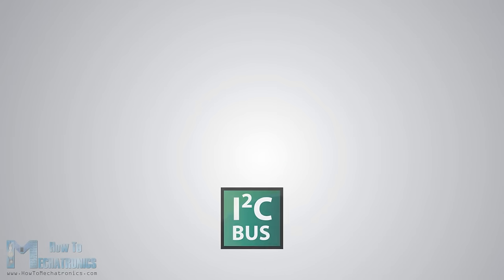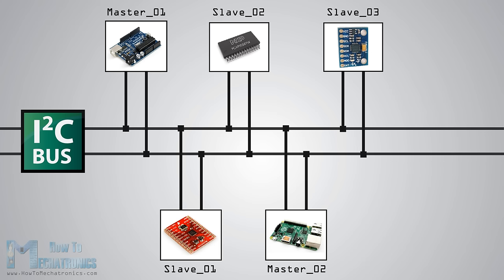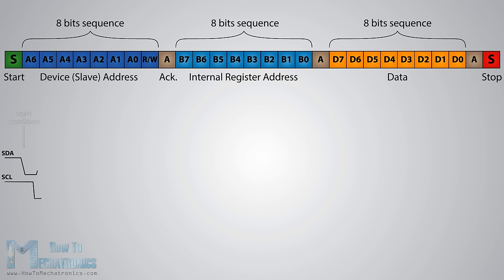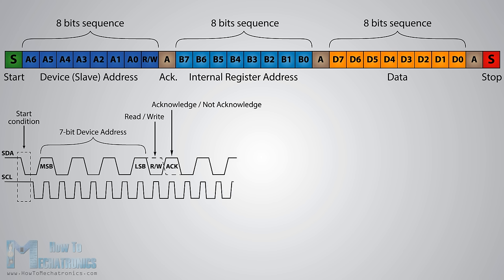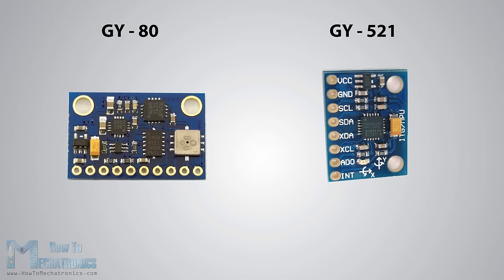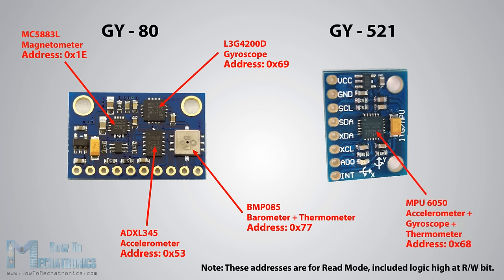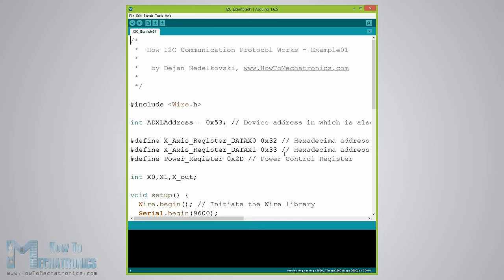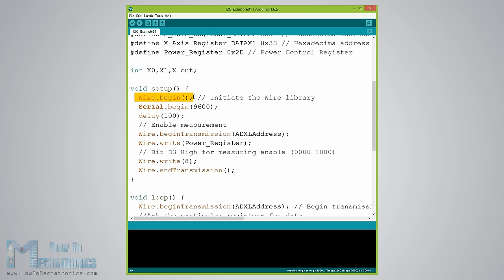How I2C Communication Works and How To Use It with Arduino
► Find more details, circuit schematics and source codes here.

In this tutorial we will learn how the I2C communication protocol works and also we will make a practical example of it with the Arduino Board and a sensor which uses this protocol. You can watch the following video or read the written tutorial below.